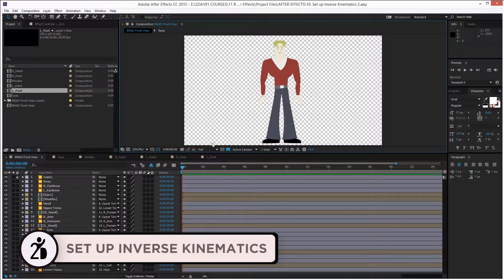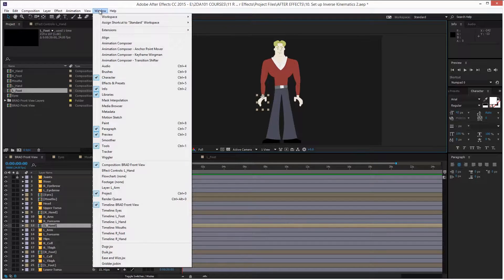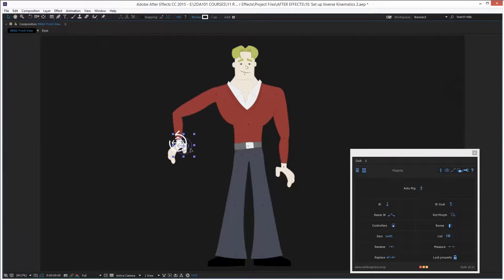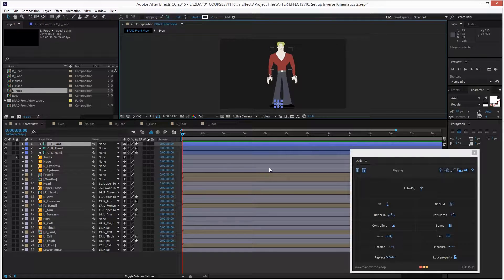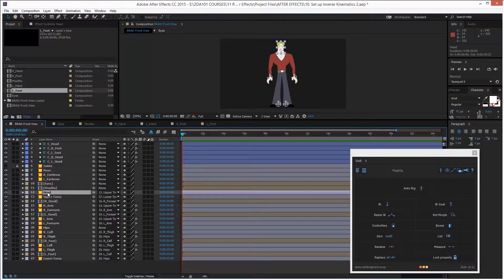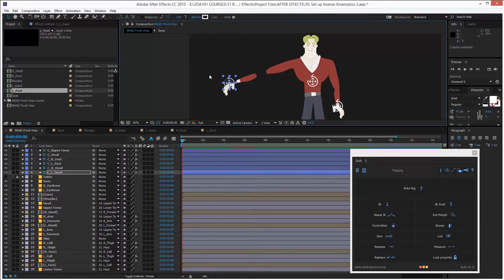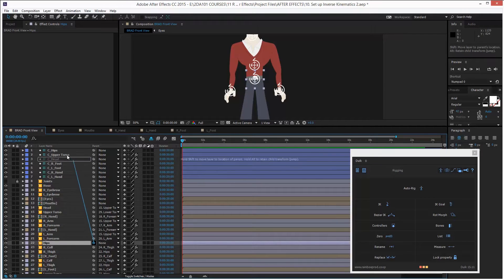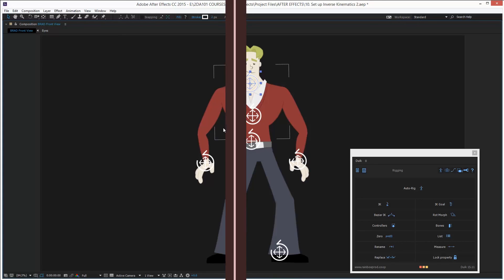Lesson 10 Set up Inverse Kinematics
Setting up inverse kinematics

Ok. We have all the forward kinematics in place. We tested them, and we also have all the replacement animation ready. We have the hands, feet, eyes and mouths in their respective pre comps.

Ok. Now let’s set up the inverse kinematics.

One thing I want to do, is have a background... for that, I will disable the transparency view...

And this gives me a black background

If I go to composition menu, composition settings, or pressing control K...

I can change the background color. This color is not going to be rendered, it will just serve me to work better.

I click on the color   to bring the background color dialog box

And pick a dark gray, so I’m able to see the shoes of Brad.

Wait. Maybe a bit darker. I don’t want it to have the same color as the background in after effects...

Ok.

There. Now I see a big contrast between the background and the character.

Great. Now let’s start setting up those inverse kinematics, shall we?

The first thing we need, is to open Duik version 15.

Going to window menu

and selecting the duik plug in at the bottom of the list

This brings up the duik interface.

Ok. We are all set.

Let’s set up the inverse kinematics for the left hand first.

I select the left hand

and on the duik panel, click on controllers,

then, leave the settings as they are, and click on create

This creates a controller.

Ok. Now, lets set up the inverse kinematics really easy.

Select the layers in this order... the left hand first,

then hold control to select the forearm and arm

Then, with control still held, I add the new controller for the left hand we created

Now, I release control, go to the duik panel, and click on inverse kinematics, the IK button right here

Select the 2-layer ik and goal, and click on create

There. It’s now all set. With the selection tool

instead of using the rotation tool, I use the selection tool and I can just move the controller and the hands moves super easy.

Very nice.

Ok. I will repeat this process with the other parts of the body.

Select right hand

click on controllers from the duik panel

then create

then select right hand

hold control and select forearm

arm

and right hand controller

click on inverse kinematics, IK

create

There. let’s test it really quick.

Perfect.

Now, let me hide the joins layer, we don’t need it. I click on its visibility switch. There.

Ok. Now I repeat the process with the feet.

I select the left foot

controllers

create

Then select the left foot on the timeline.

Left foot

hold control and click on the left calf

left thigh

and controller

IK for inverse kinematics

create

It works.

Now the right side. I select the right foot

controllers

create

Select right foot on the timeline

hold control and select the right calf

right thigh

and controller for right foot

Then IK

create

Let’s test it. Perfect!